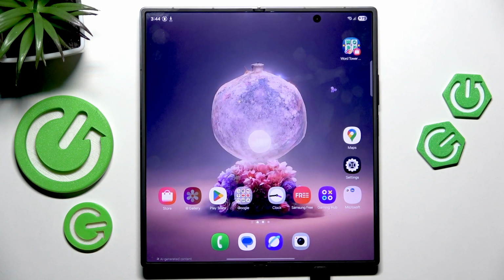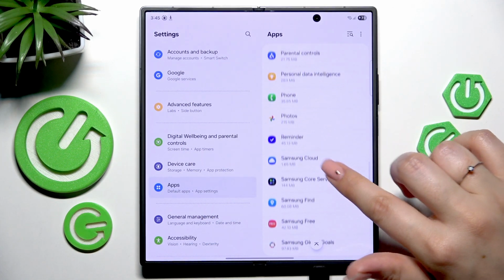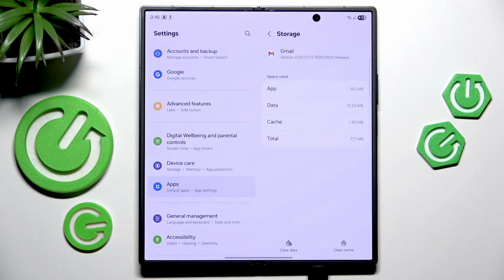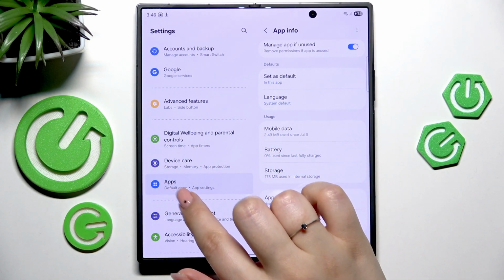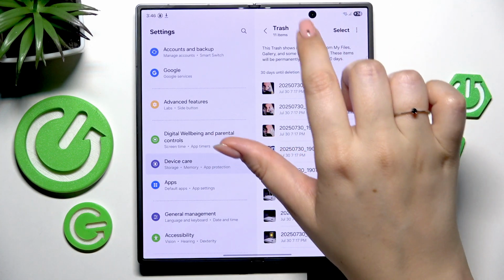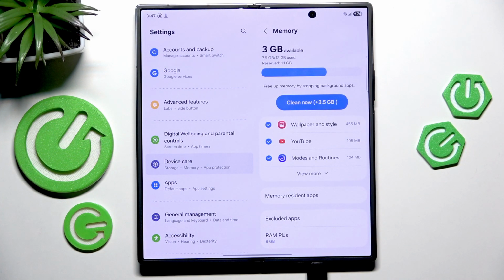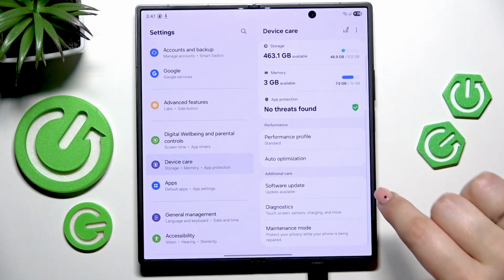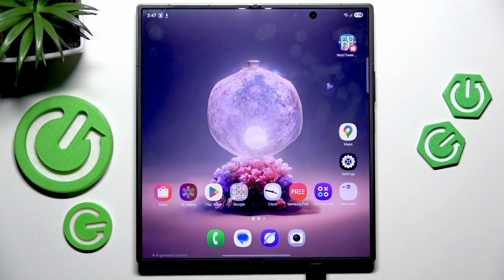SAMSUNG Galaxy Z Fold 7 – How to Clear Cache and Speed Up Your Phone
If your SAMSUNG Galaxy Z Fold 7 is running slow or you want to free up storage space, clearing the cache and optimizing your device can make a big difference. In this video, you’ll learn step-by-step how to clear app cache, remove junk files, and use device care features to speed up your Galaxy Z Fold 7. We’ll show you how to access the settings, manage storage, clean up memory, and restart your phone to confirm all changes. These simple tips will help your Samsung phone run smoother and faster, and keep your storage organized. Whether you’re troubleshooting lag or just want to maintain your device, follow along for easy instructions that anyone can use on the Galaxy Z Fold 7.

How to clear cache on SAMSUNG Galaxy Z Fold 7?
How to speed up SAMSUNG Galaxy Z Fold 7 performance?
Where is device care on SAMSUNG Galaxy Z Fold 7?

0:00 Introduction
0:08 Open Settings and Find Apps
0:22 Clear App Cache
0:45 Use Device Care
1:35 Clean Up Storage and Trash
2:06 Free Up Memory
2:43 Auto Optimization and Restart
3:00 Final Tips